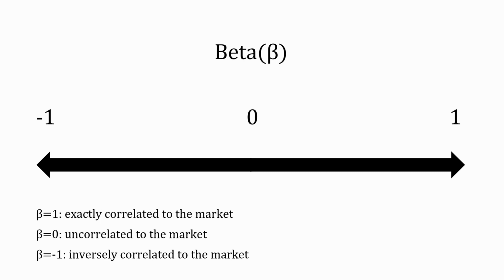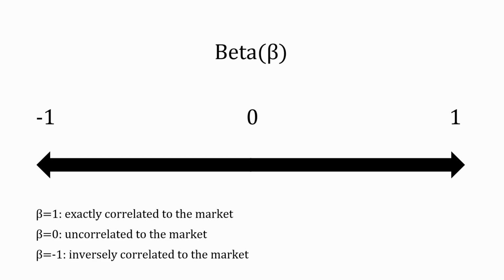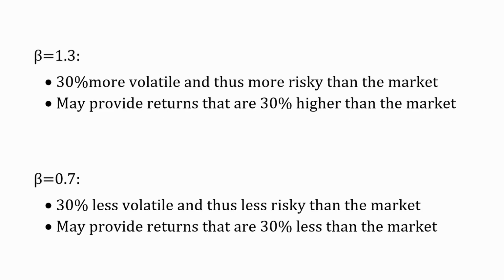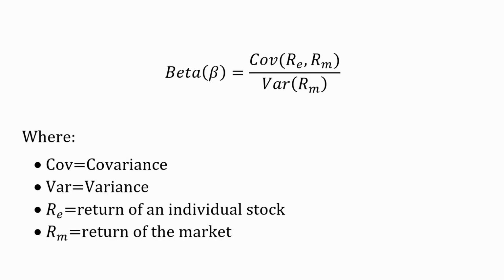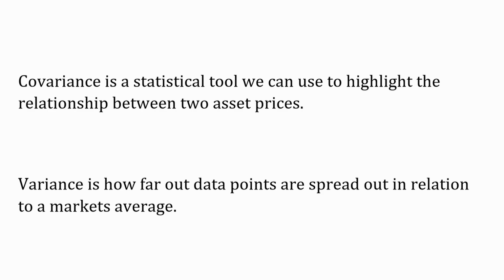How to Invest: Beta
When making decisions, it's essential to make sure you understand the risk involved. Investing in stocks is no exception. In this video, we will be discussing beta, a measurement of risk and volatility, and delve into how you can use it to understand and assess risk!